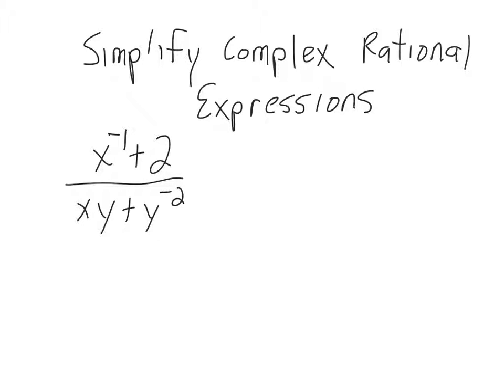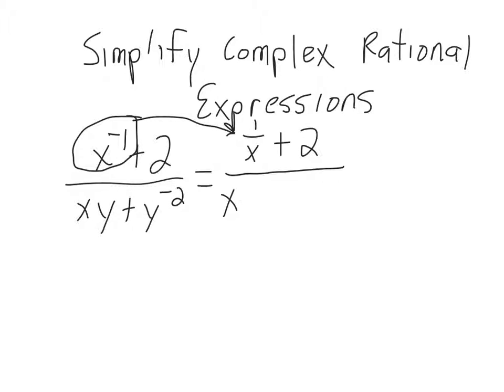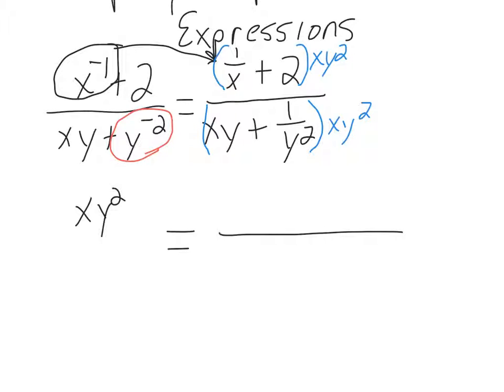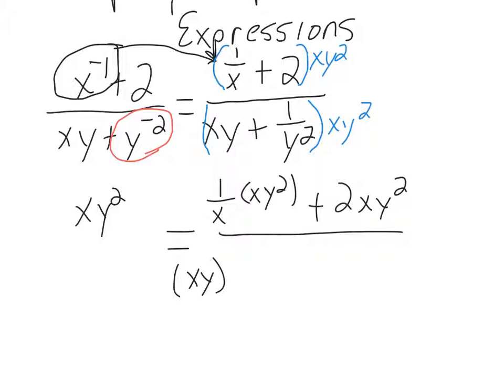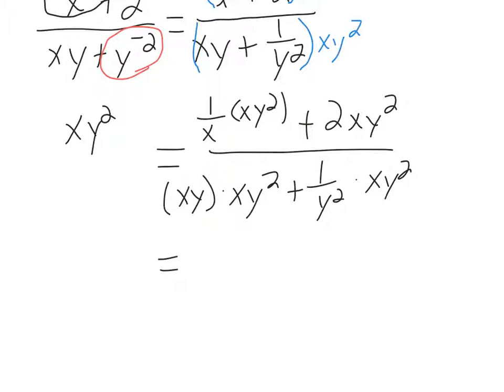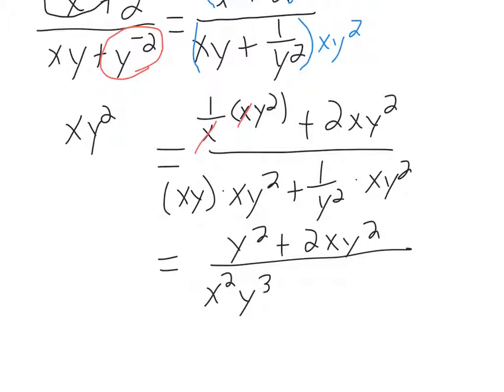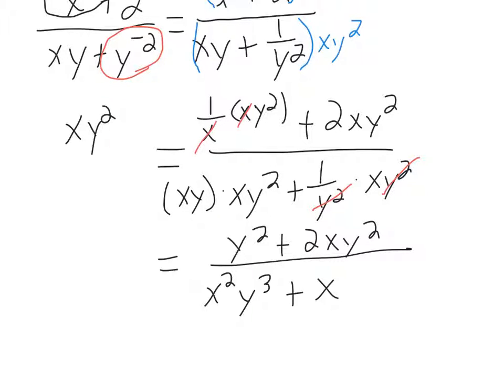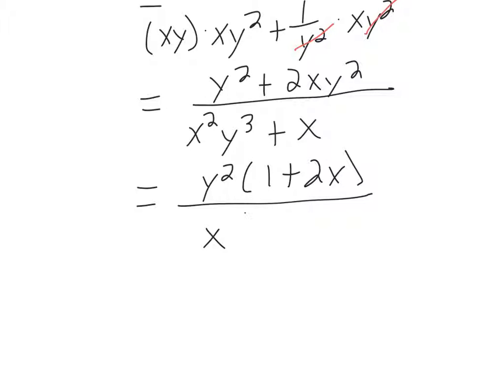Simplify Complex Rational Expressions